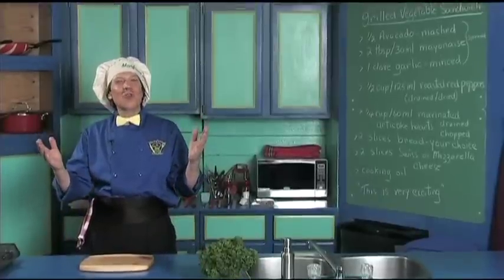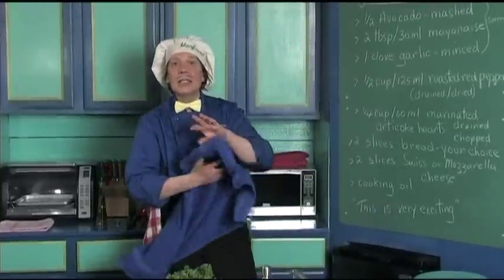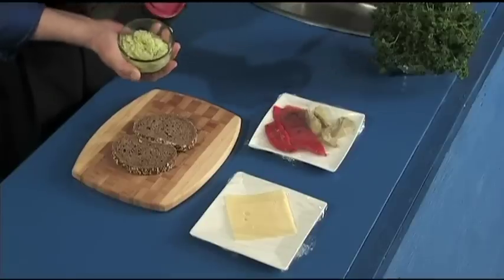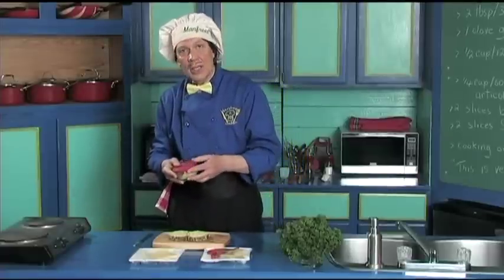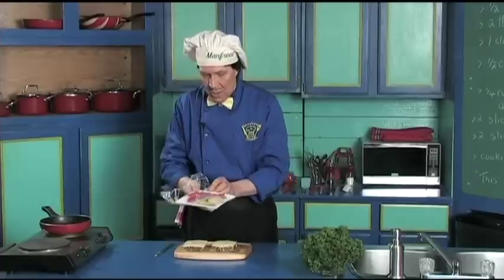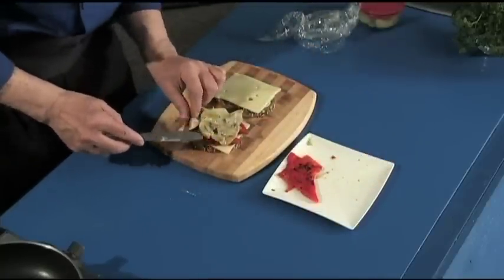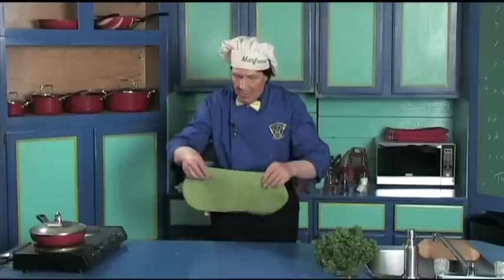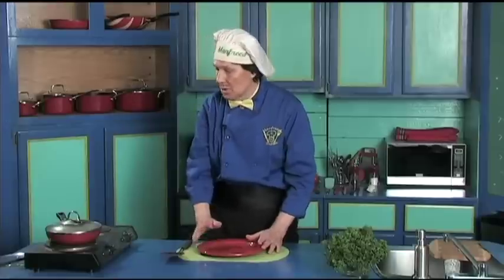Grilled Vegetable Sandwich - quick, deliciously easy, healthily homemade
Manfreed demonstrates a deliciously quick and easy vegetarian Grilled Vegetable Sandwich.  You kids, beginning cooks and new cooks can make this tasty, healthy Grilled Vegetable Sandwich.  You r family, friends and relatives will ask you to make this easy to make Grilled Vegetable Sandwich.